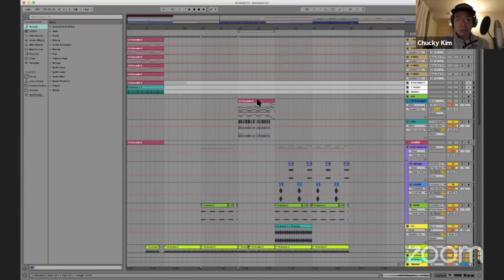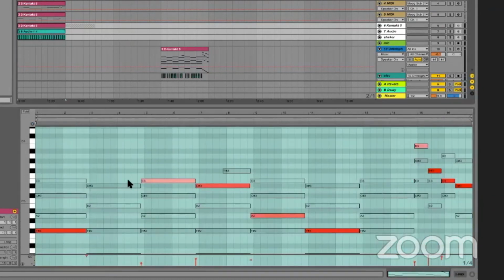CHUCKY KIM: Session 06 - "Re-amping MIDI"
New York-based producer and musician Chucky Kim shows us some secrets of using MIDI to reamp sounds using his analog Moog Sub 37 synthesizer.